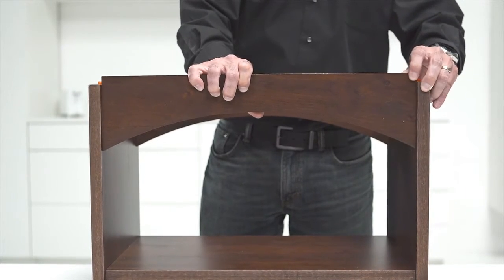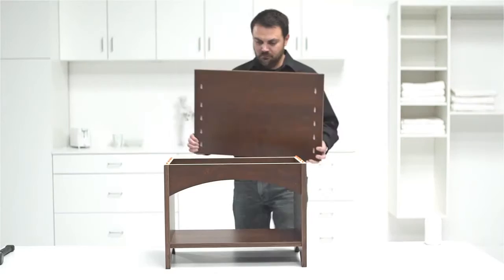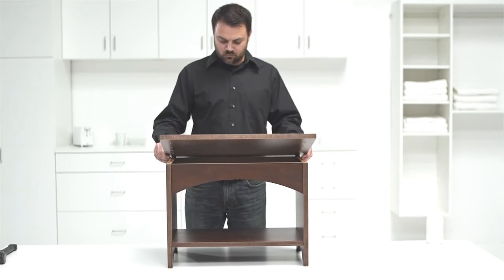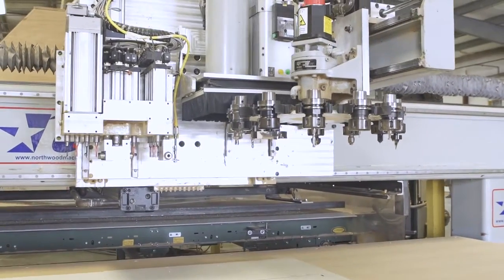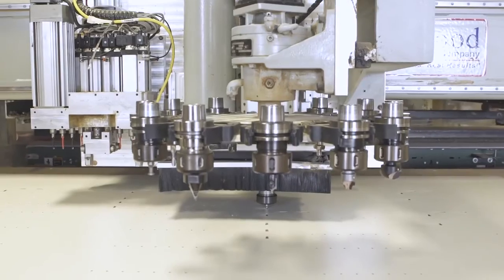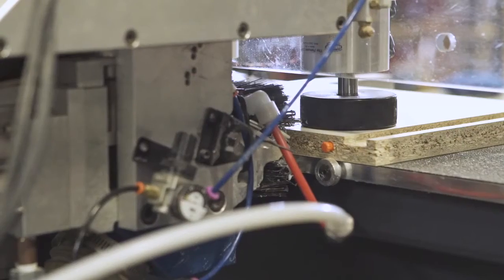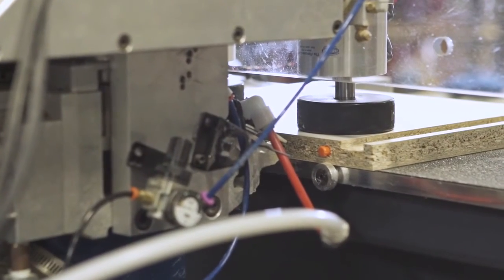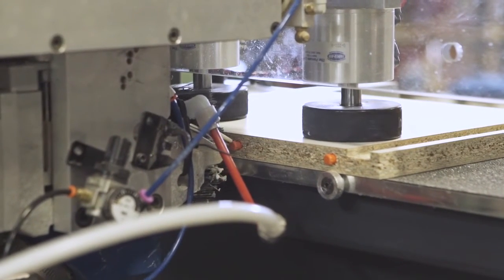What is FastenLink HD